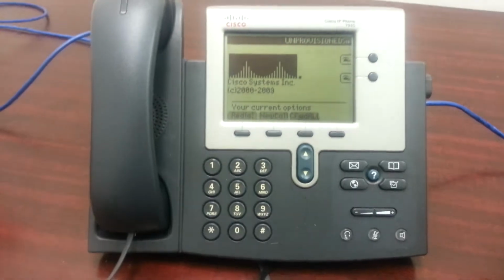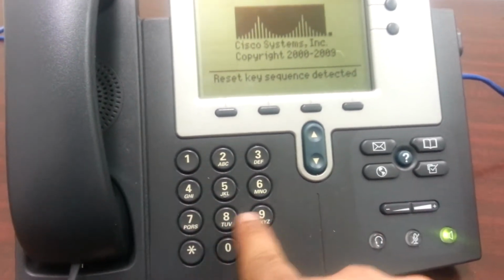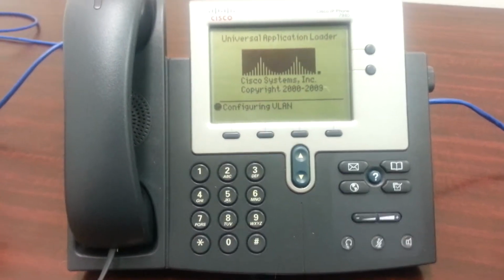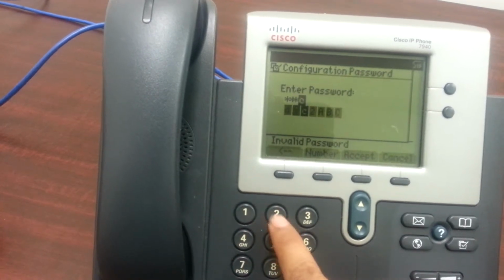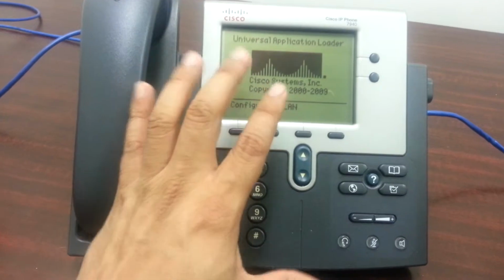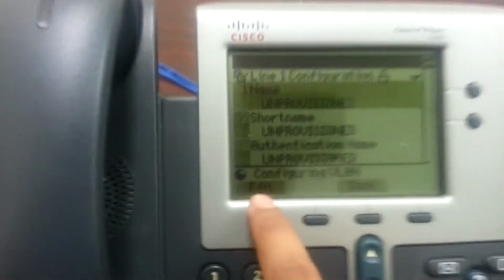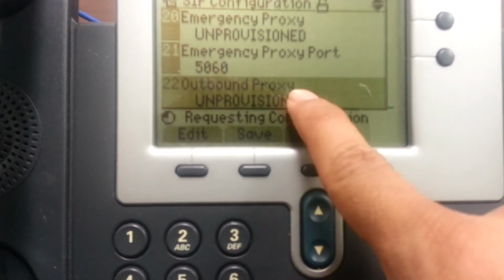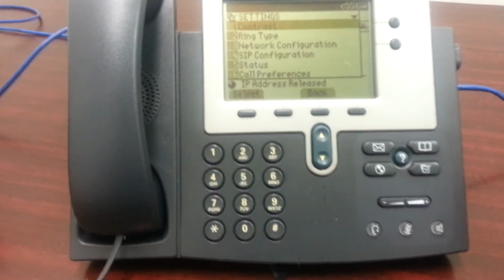Reset and remote ext.